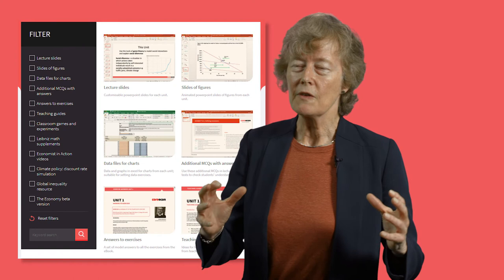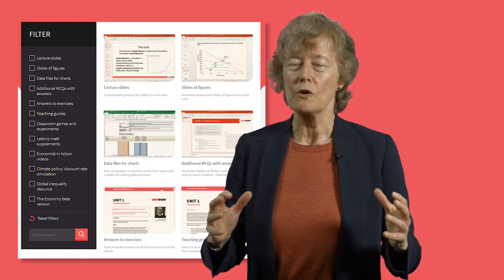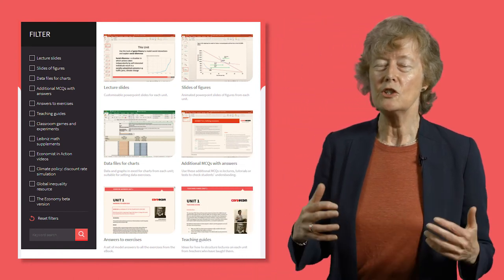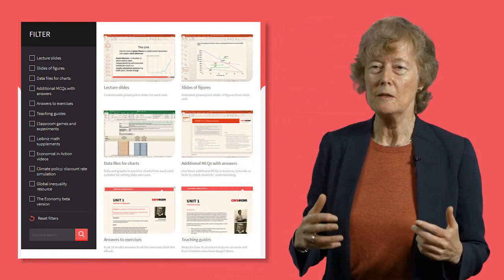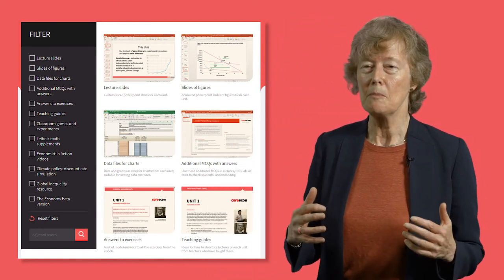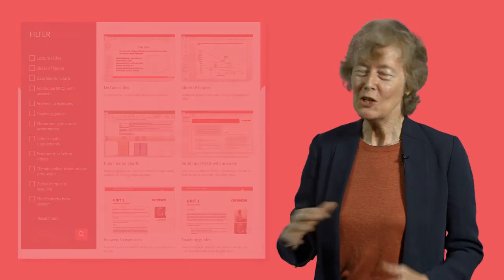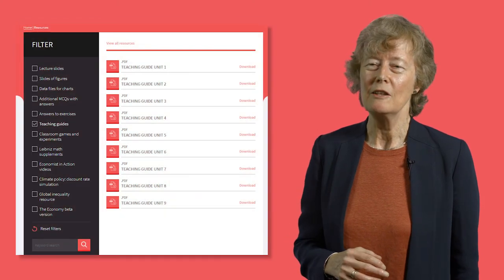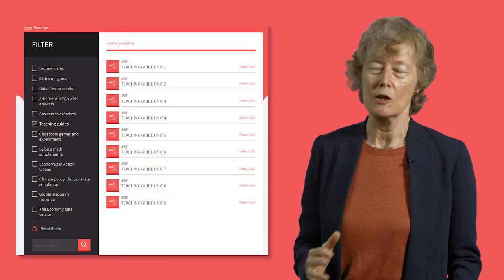Switching to use The Economy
In this video, Wendy Carlin, a trustee of the CORE project, gives advice about how lecturers can switch to use The Economy. OUP has partnered with the international collaborative project of CORE researchers and teachers to bring students a book and learning system that complements and enhances CORE's open-access online e-book.